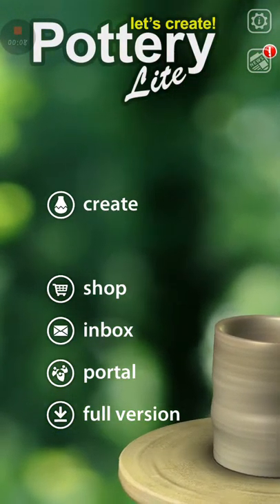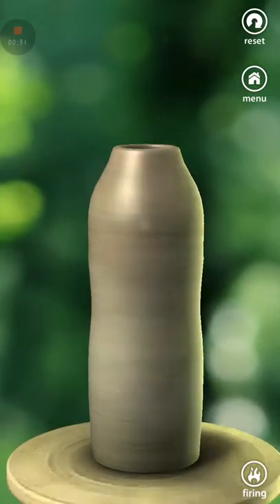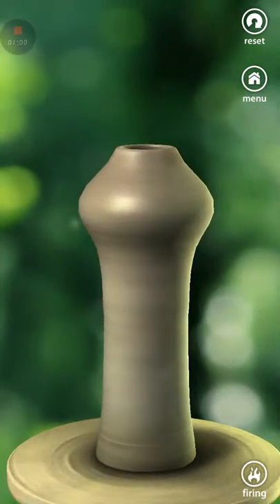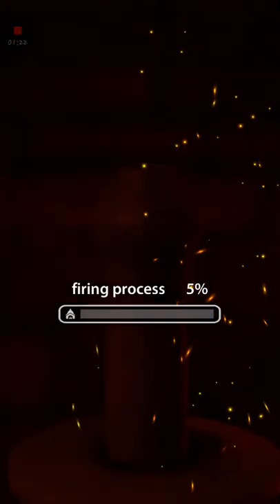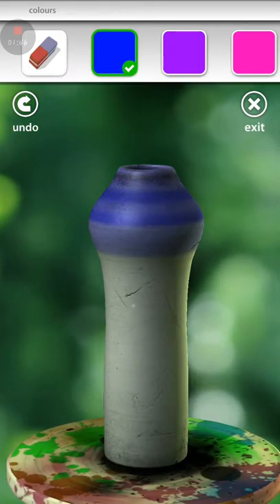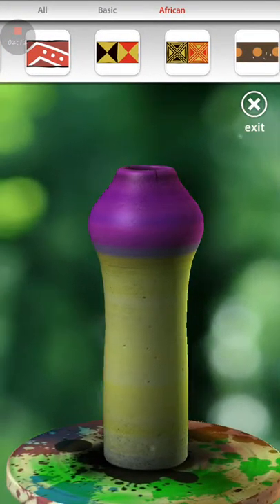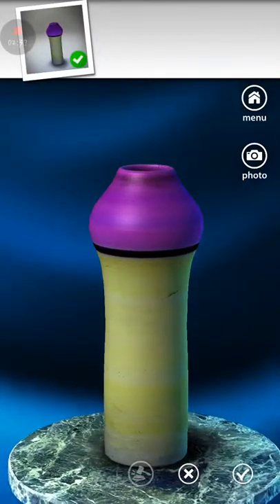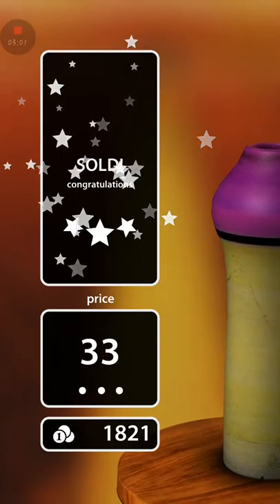PENIS VASE- LETS CREATE POTTERY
Just a quick update. Check it out folks. Pottery 101 is now in session.